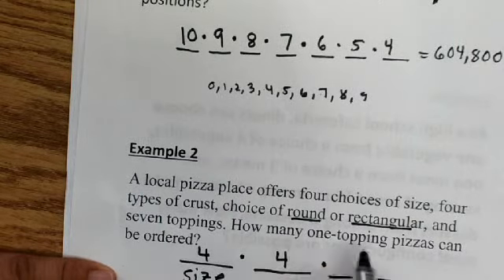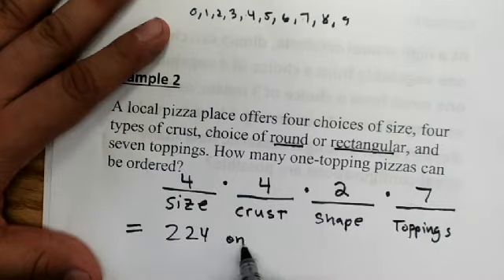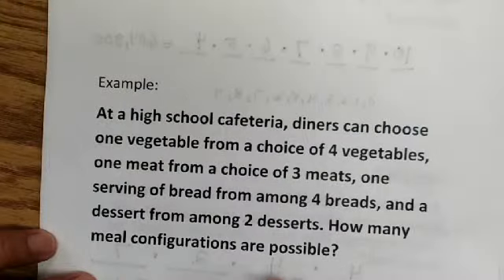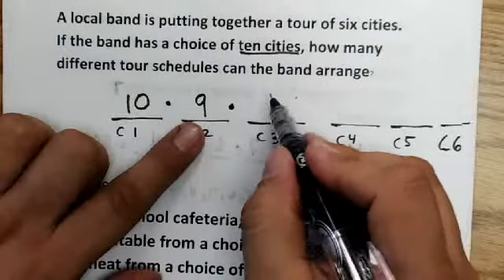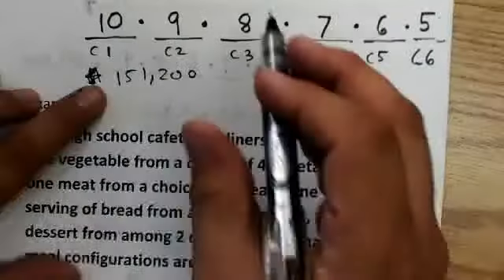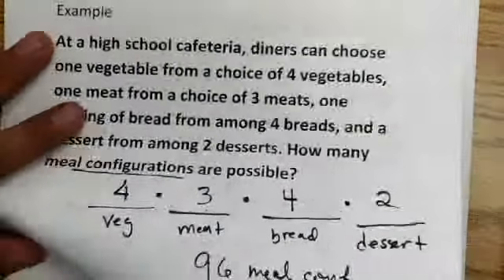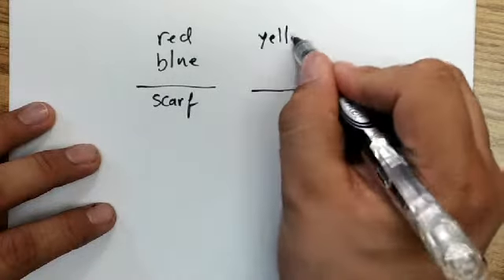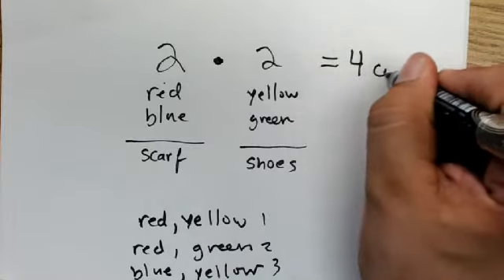Lesson 10.1 Supplementary Lecture